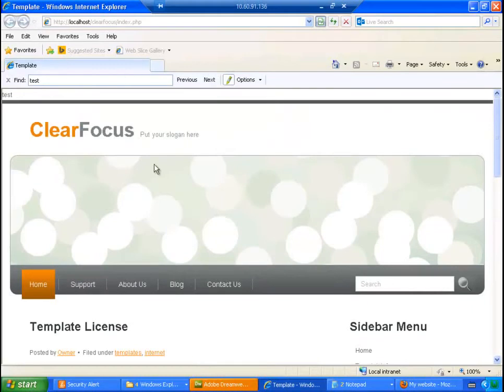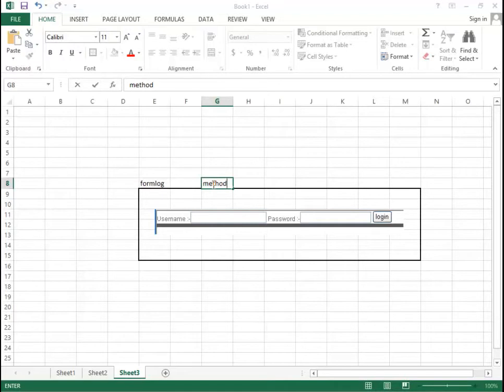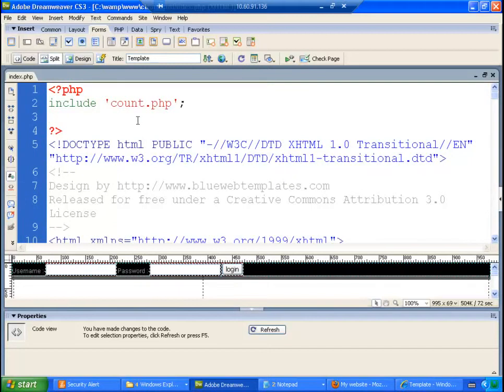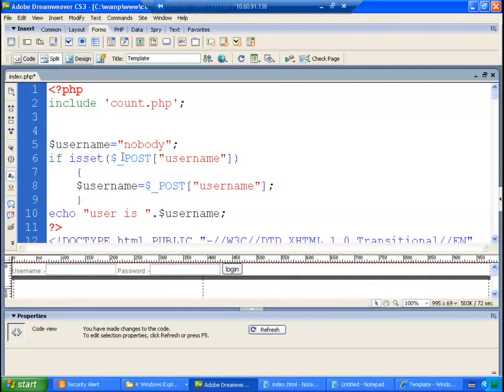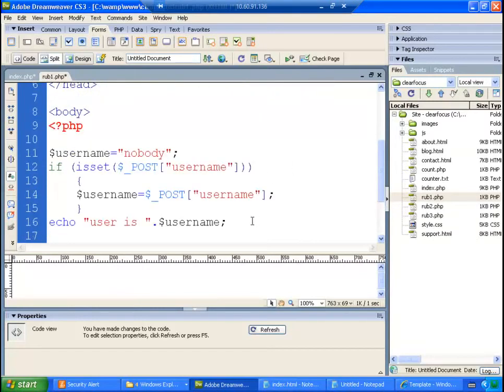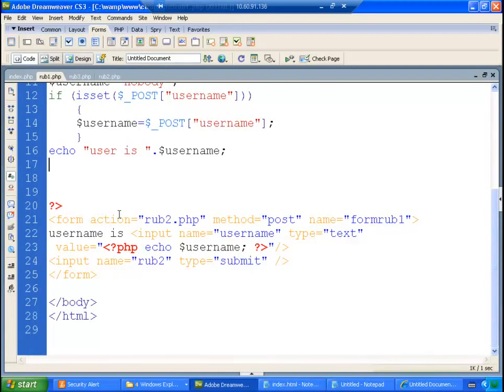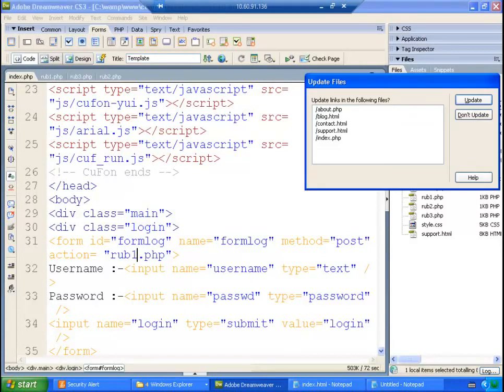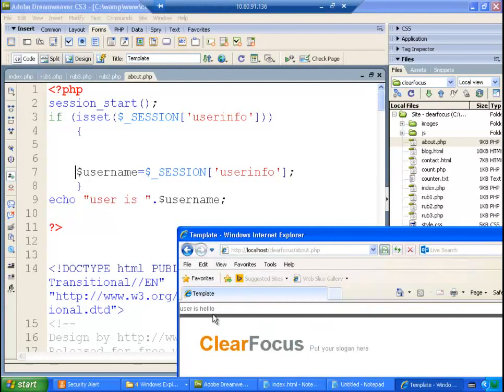PHP Session 3B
Cik Anita Kelas 12 April 2014